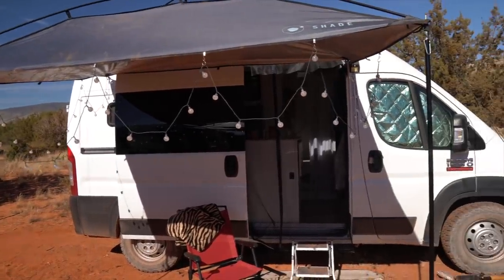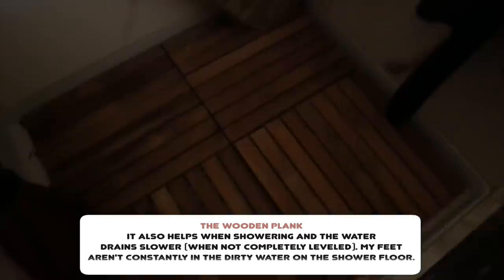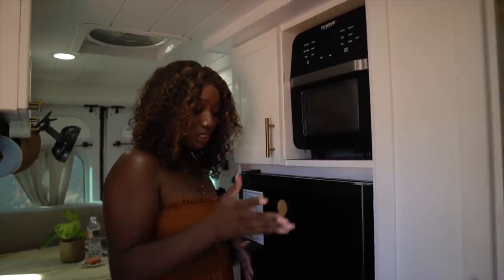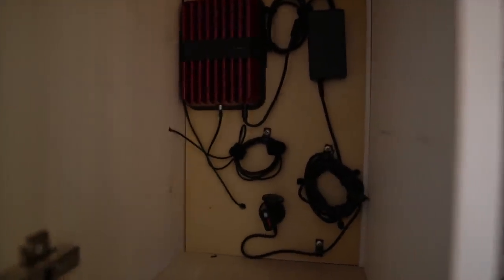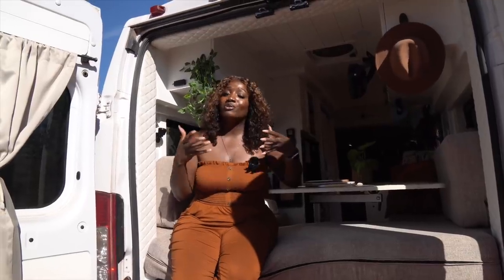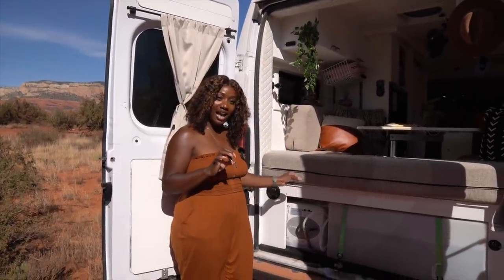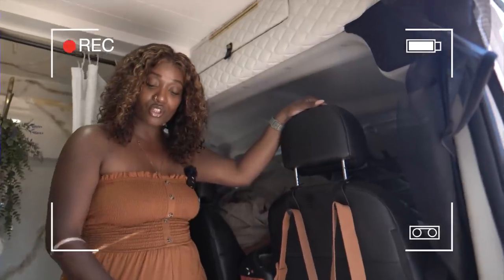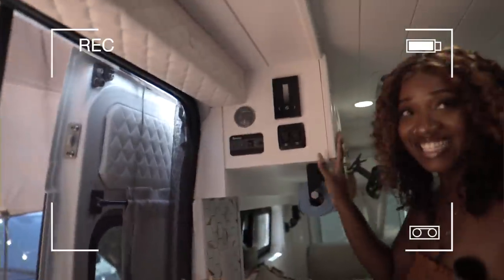THE Luxury Van Tour + One Year Living on the Road + Solo Female Van Life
Hey, Guys, in this vlog I'm giving you an updated van tour of my luxury van, Zion. Want to see an updated tour? Well, then look no further.

REMEMBER: Use the timestamp below to jump the scenes within this video.

If you want to see an updated van tour after one year of living on the road, then this is for you.

WHO AM I? I'm Antoinette Yvonne - the luxury travel nomad, digital change-maker, world traveler, entrepreneur, and full-time, solo female van lifer. I am also the Founder of Globally Abroad, a study and travel company committed to providing international opportunities for minority youth.

VAN BUILDERS
Vandemic Vans - tell them I sent you.

▪️12v Dc-Dc Victron Charger
▪️ 3000-watt Renogy Inverter
▪️ 2 x 175 NewPowa Solar Panels
▪️ Victron Solar Charger

► SHOP My FULL Amazon List (everything I use in van life and life, in general, can be found here).

► ► THINGS LISTED IN MY VAN
▪️ Recovery Ropes
▪️ Leveling blocks
▪️ Portable wifi-router
▪️ Electric heating blanket
▪️Portable Fan
▪️Mini Vanity Mirror
▪️ Bug screen

FOR MORE ITEMS LISTED IN MY VAN,

TIMESTAMP
0:00 - Van Tour
12:45 - Bloopers

VIDEO PRODUCTION (vlog, photos, and edit)
▪️Final Cut Pro X
▪️Canon 80D with kit lens
▪️Sony a6600 with Sigma 16mm f/1.4 Wide-Angle Lens
▪️GoPro Hero 7
▪️Apple - MacBook Pro - 13" Display w/ Touch Bar - Intel Core i5 - 8GB Memory - 512GB SSD - Space Gray

BEHIND THE 🎥: @HeyJasmine